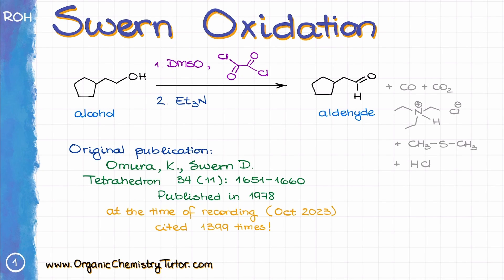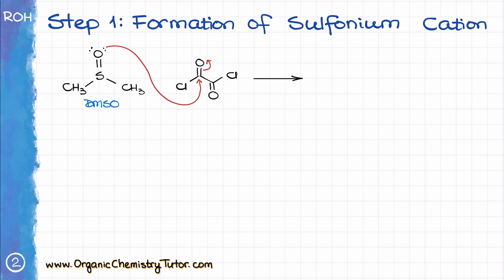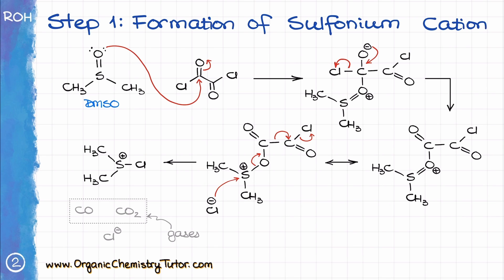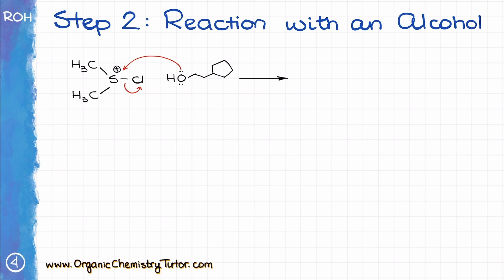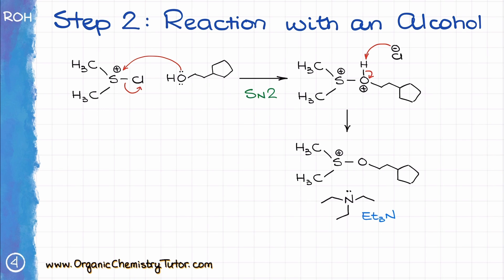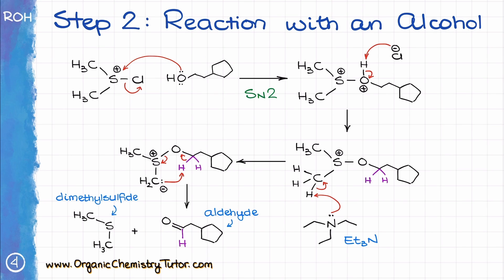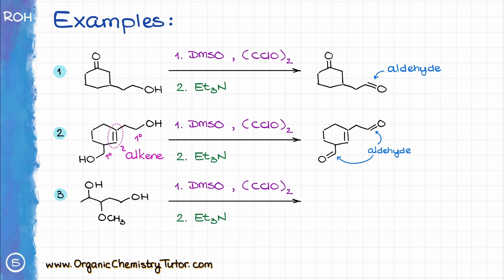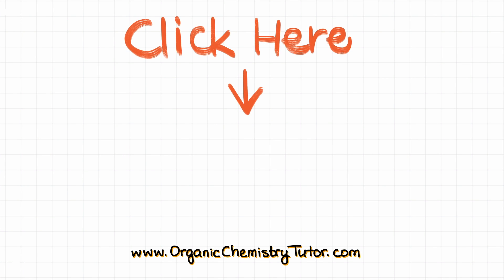Swern Oxidation of Alcohols | A useful alternative to PCC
In this video we'll talk about the most common alternative to the PCC that can selectively convert primary alcohols to aldehydes and secondary alcohols to ketones--the Swern oxidation.

00:00 Intro
00:45 Mechanism of the Swern Oxidation
05:12 Examples